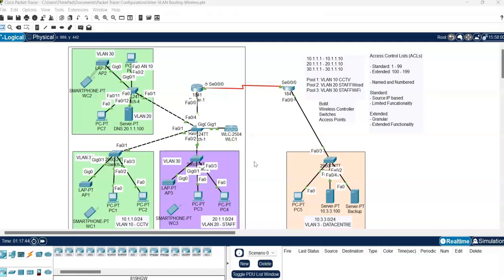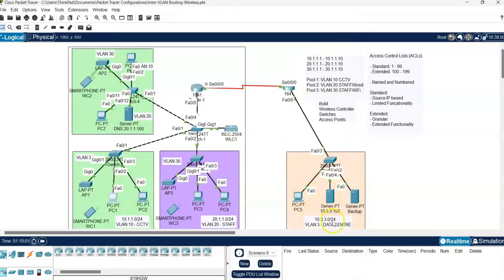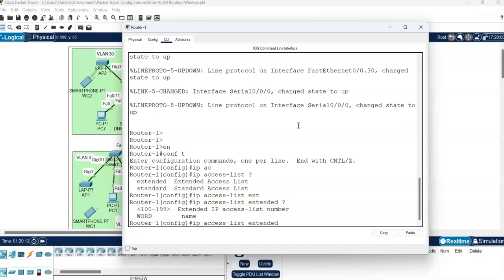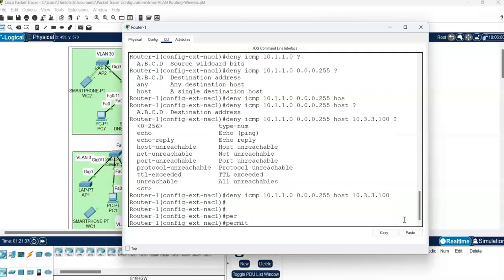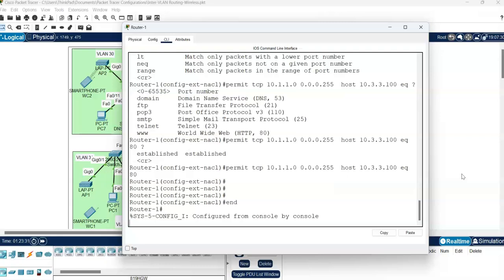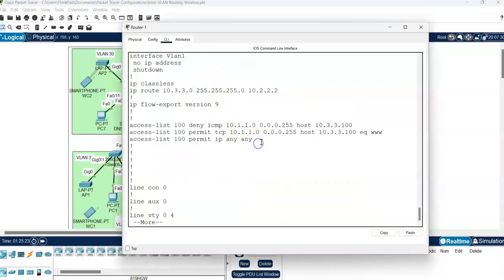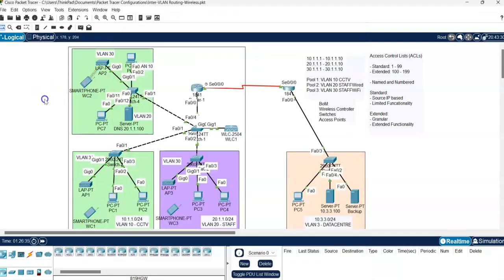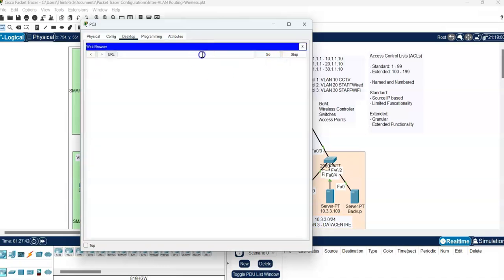Access Control Lists - Extended